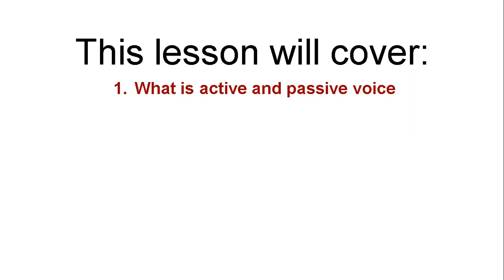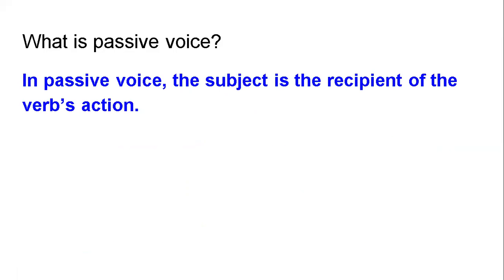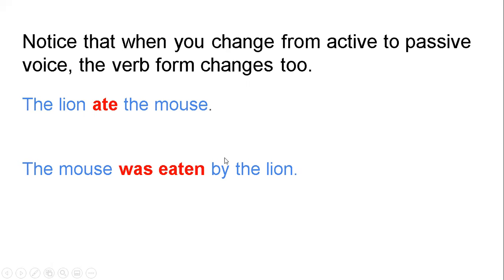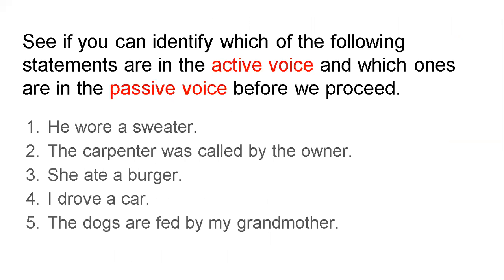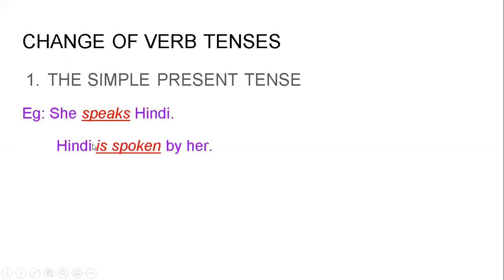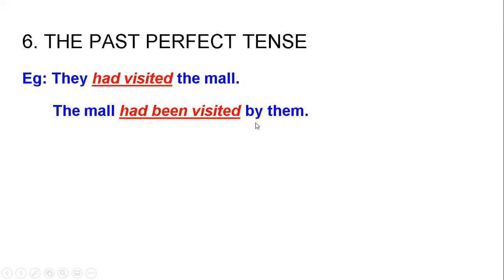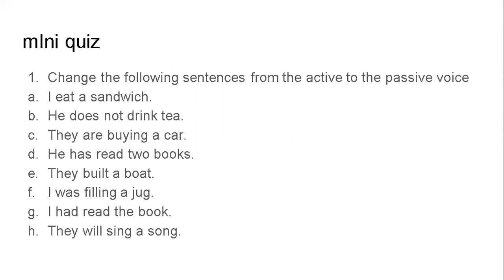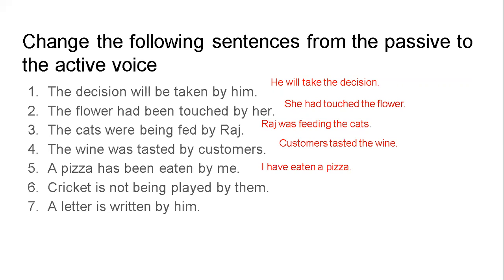Active and Passive Voice With Tenses and Plenty of Tips to Help You Master The Topic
The first part of the lesson includes the structure of sentences in the passive and active voice, what each one means, and how to identify each. At the end of this part of the lesson, there is a short test.
The next part includes the changes in pronouns and the different verb forms.
The third part of the lesson includes a quiz. You can test your learning and see how you perform in it.